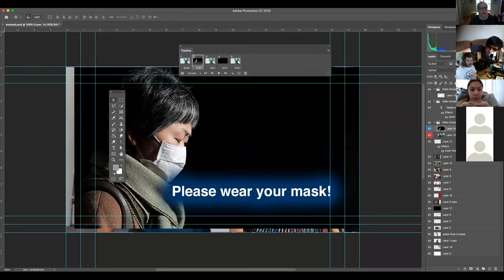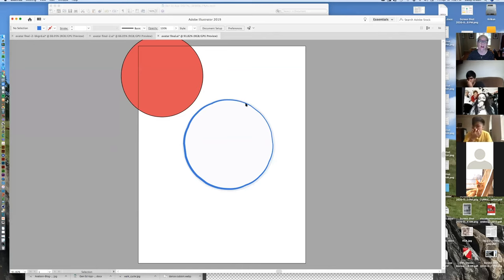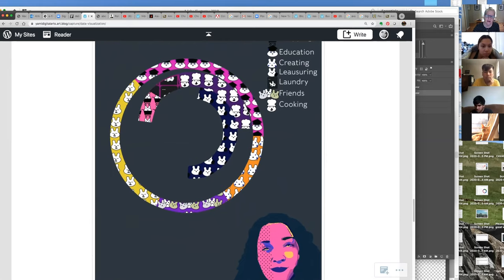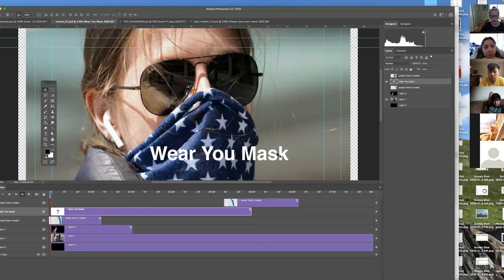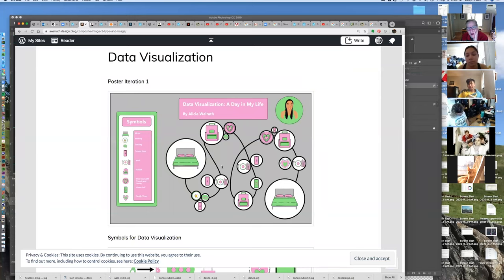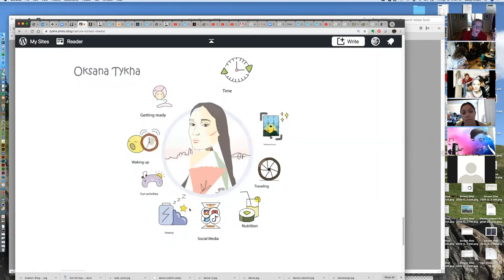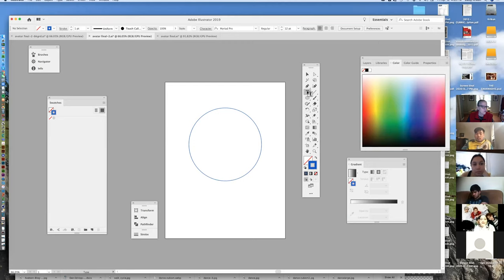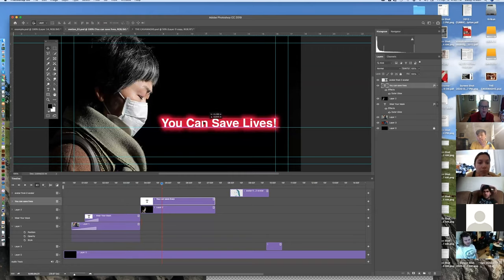Digital Fundamental Session 3ABC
Here are our Session 3 Remote Tutorials.